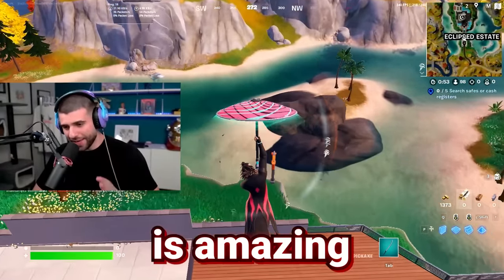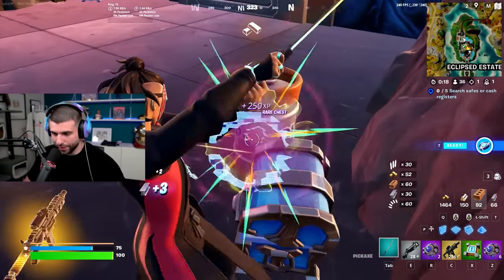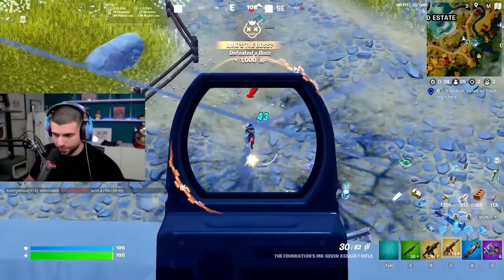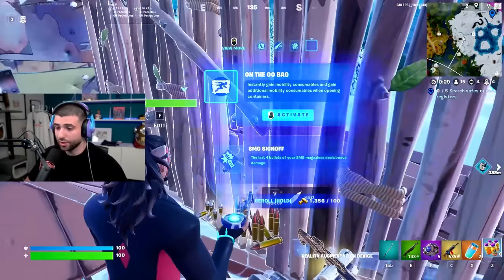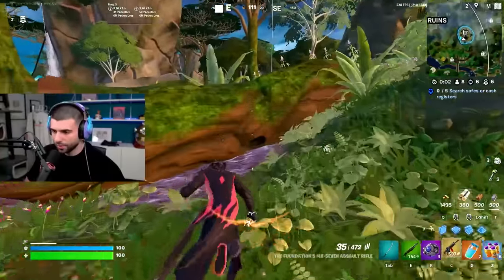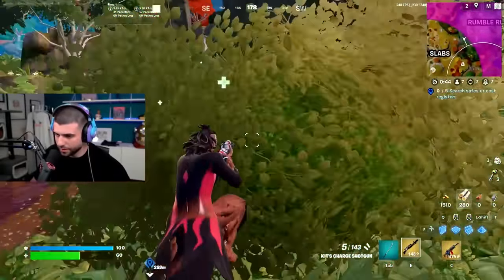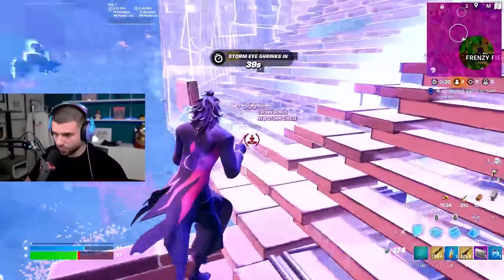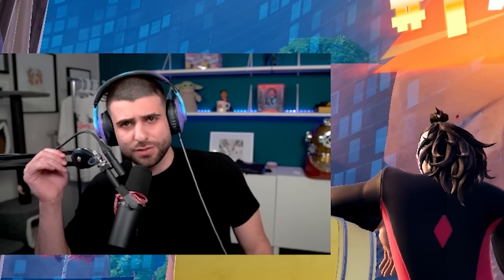Fortnite Made a Huge Mistake...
Chapter 4 Season 4 is so sick but I think Fortnite might've made a bit of a mistake. The Slurps still being in the game and the new watch towers make it VERY easy to get wins, especially with this landing spot! Enjoy this educational commentary!

🌟 Socials 🌟

🎥 Edit by Jarrett